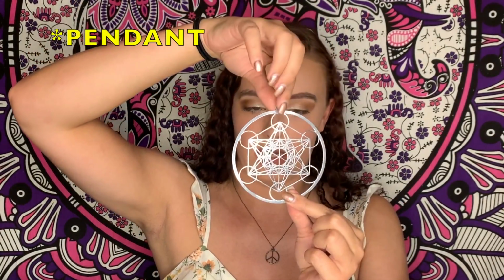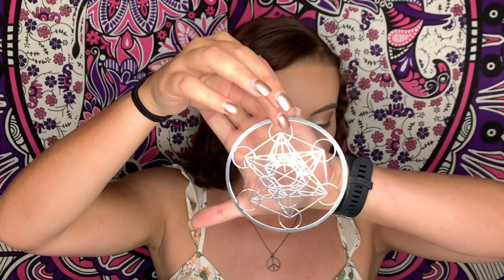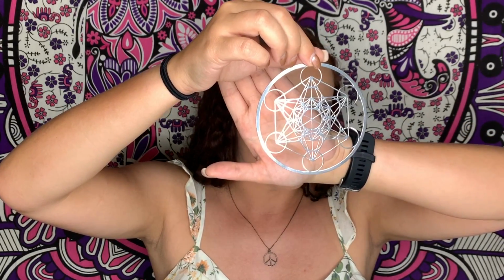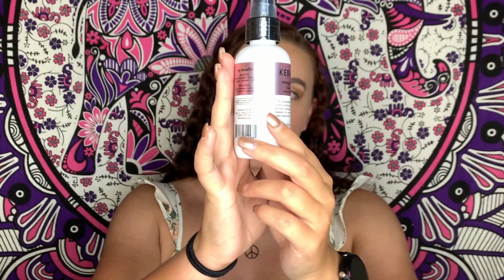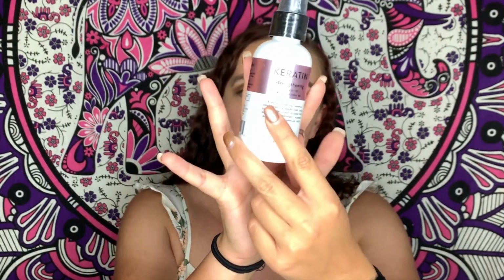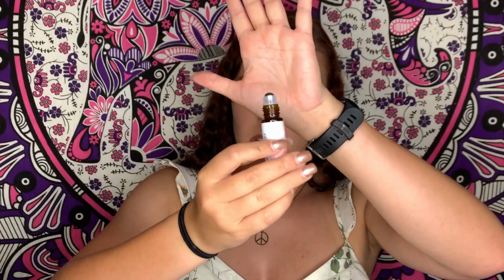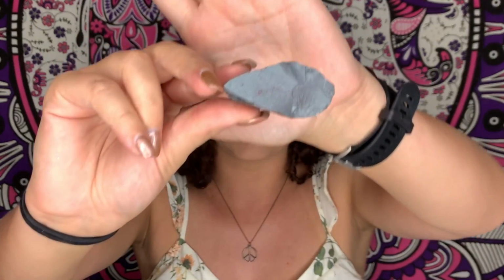August Lunarly Unboxing: My LAST Box...| Feline Finesse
This is my August Lunarly unboxing! Unfortunately this will be my last box as I try to save money for bigger purchases!

Keep fighting the good fight!